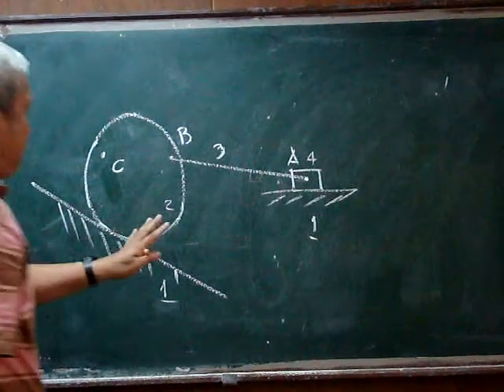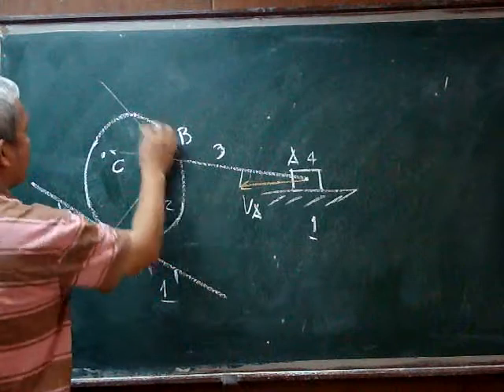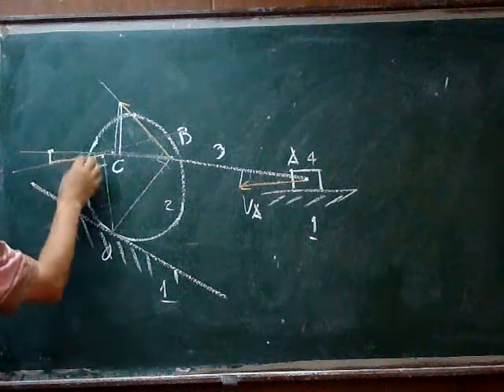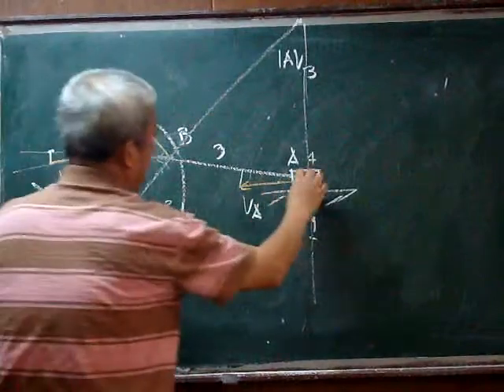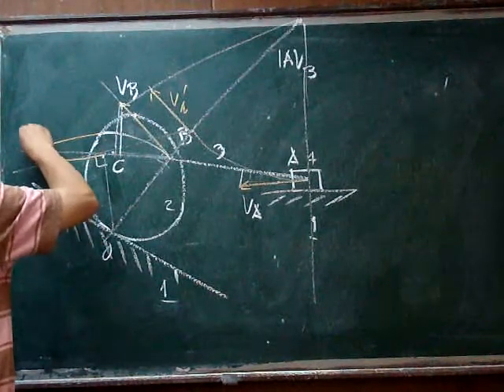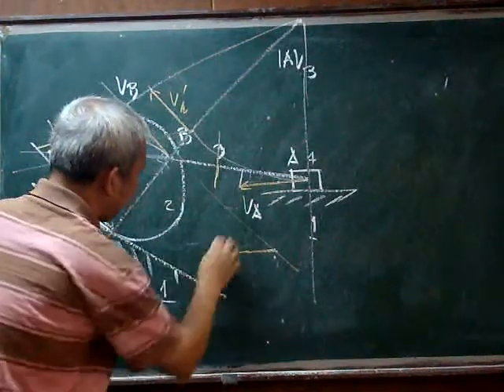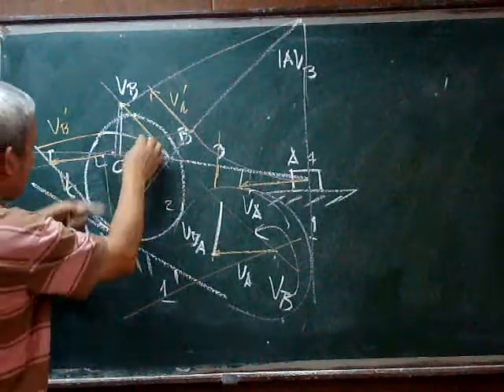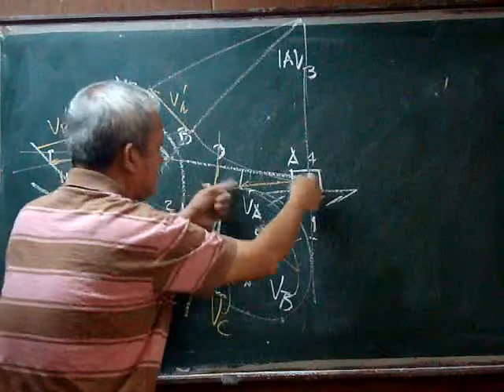Velocity analysis by graphical methods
The velocities of points in a mechanism with a rolling component and a slider are analyzed.